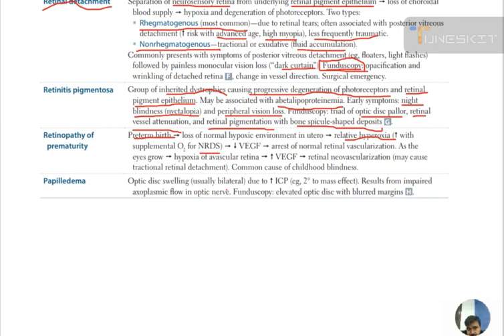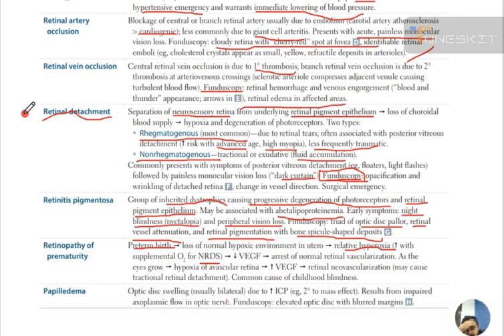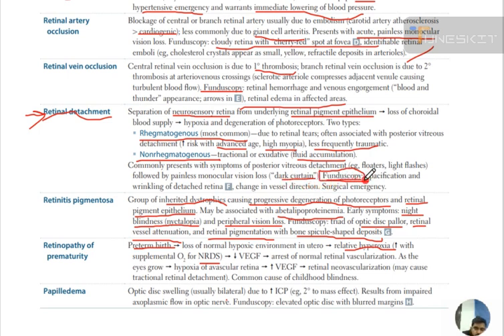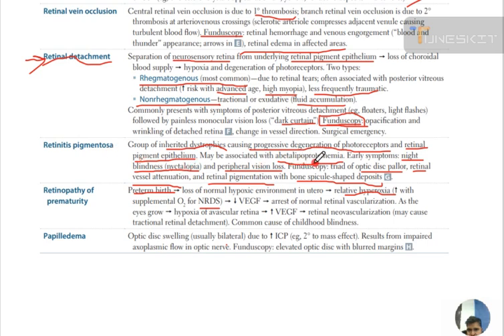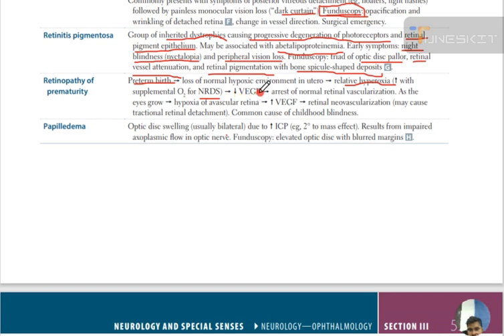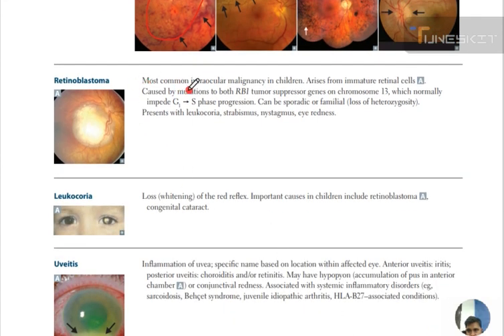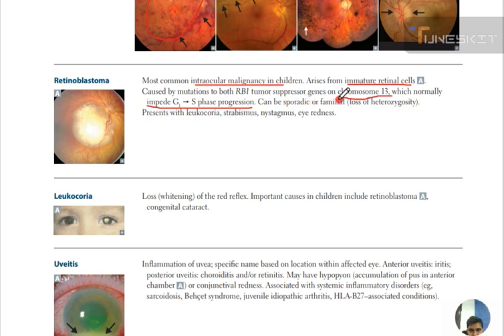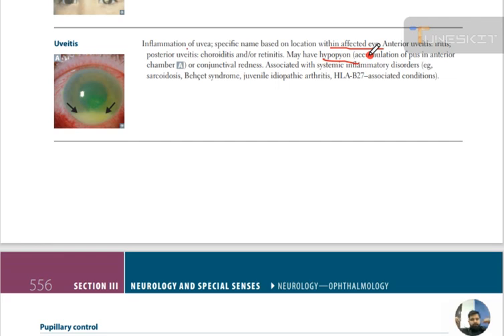USMLE STEP 1 First Aid Neurology Part 6 (D) BY Dr Adnan Yousaf || Retinal Disorders part 2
Retinal disorders encompass a diverse range of conditions affecting the delicate and crucial tissue at the back of the eye, known as the retina. This intricate structure plays a pivotal role in vision by capturing and processing light signals. Various disorders can compromise its functionality, leading to visual impairment and, in severe cases, blindness.

Macular Degeneration: A common disorder, macular degeneration involves the deterioration of the central part of the retina (macula), leading to blurred or distorted vision.

Retinal Detachment: This occurs when the retina pulls away from its normal position, disrupting blood supply and causing sudden vision loss.

Diabetic Retinopathy: Linked to diabetes, this condition damages blood vessels in the retina, impacting vision and potentially causing blindness if left untreated.

Retinitis Pigmentosa: Characterized by the gradual degeneration of light-sensitive cells in the retina, this disorder often leads to tunnel vision and night blindness.

Glaucoma: While primarily associated with increased eye pressure, glaucoma can affect the retina, leading to peripheral vision loss.

Retinoblastoma: A rare childhood cancer, retinoblastoma affects the retina's cells, potentially requiring surgical intervention.

Retinal Artery Occlusion: Blockage of the retinal arteries can cause sudden vision loss due to insufficient blood flow.

Central Serous Retinopathy: Fluid accumulation beneath the retina can distort vision, often related to stress or corticosteroid use.

Uveitis: Inflammation of the uvea can affect the retina, causing blurred vision, light sensitivity, and pain.

Retinal Vascular Diseases: Conditions like hypertensive retinopathy involve changes in blood vessels, affecting retinal health.

Retinoschisis: A rare disorder where the layers of the retina separate, leading to visual impairment.

Cystoid Macular Edema: Fluid accumulation in the macula can distort vision, commonly associated with inflammatory eye conditions.

Retinal Dystrophies: Inherited disorders, such as retinitis pigmentosa, can lead to progressive degeneration of the retina.

Retinal Hemorrhage: Bleeding within the retina, often associated with conditions like diabetic retinopathy or trauma.

Choroidal Neovascularization: Abnormal blood vessel growth beneath the retina can cause vision loss, notably in age-related macular degeneration.

Retinal Thinning Disorders: Conditions like lattice degeneration involve thinning of specific areas in the retina, predisposing individuals to retinal tears.

Cone Dystrophy: Affecting cone cells, responsible for color vision, this disorder can lead to color blindness and reduced visual acuity.

Retinal Toxicity: Exposure to certain medications or chemicals can harm the retina, impacting vision.

Retinal Infections: Infections, such as cytomegalovirus retinitis, can cause inflammation and damage to the retina.

Retinal Trauma: Physical injuries to the eye can result in retinal damage, necessitating prompt medical attention to prevent vision loss.